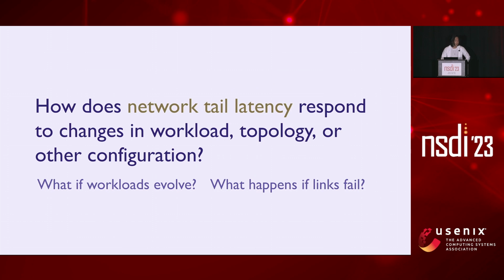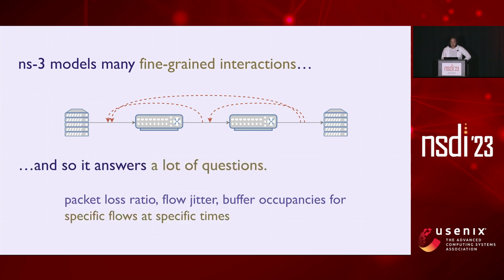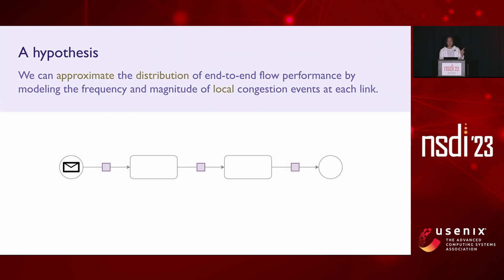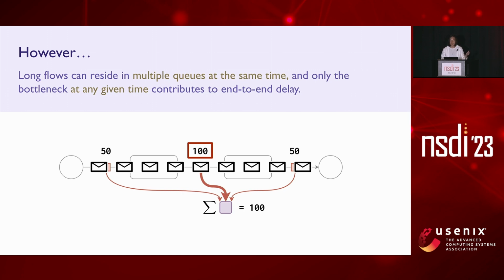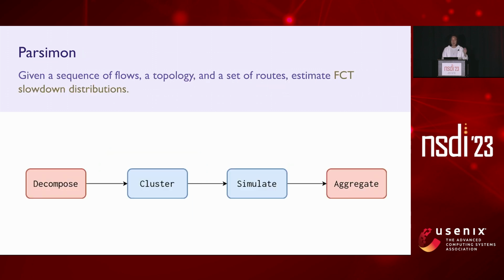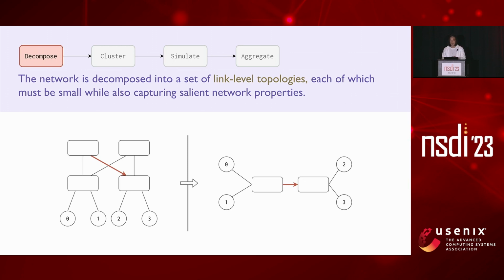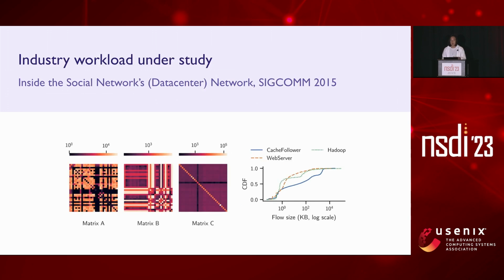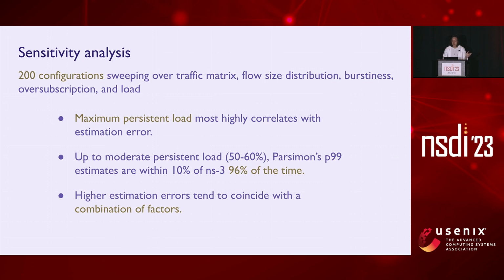NSDI '23 - Scalable Tail Latency Estimation for Data Center Networks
Scalable Tail Latency Estimation for Data Center Networks

Kevin Zhao, University of Washington; Prateesh Goyal, Microsoft Research; Mohammad Alizadeh, MIT CSAIL; Thomas E. Anderson, University of Washington

In this paper, we consider how to provide fast estimates of flow-level tail latency performance for very large scale data center networks. Network tail latency is often a crucial metric for cloud application performance that can be affected by a wide variety of factors, including network load, inter-rack traffic skew, traffic burstiness, flow size distributions, oversubscription, and topology asymmetry. Network simulators such as ns-3 and OMNeT++ can provide accurate answers, but are very hard to parallelize, taking hours or days to answer what if questions for a single configuration at even moderate scale. Recent work with MimicNet has shown how to use machine learning to improve simulation performance, but at a cost of including a long training step per configuration, and with assumptions about workload and topology uniformity that typically do not hold in practice.

We address this gap by developing a set of techniques to provide fast performance estimates for large scale networks with general traffic matrices and topologies. A key step is to decompose the problem into a large number of parallel independent single-link simulations; we carefully combine these link-level simulations to produce accurate estimates of end-to-end flow level performance distributions for the entire network. LikeMimicNet, we exploit symmetry where possible to gain additional speedups, but without relying on machine learning, so there is no training delay. On a large-scale network where ns-3 takes 11 to 27 hours to simulate five seconds of network behavior, our techniques runin one to two minutes with accuracy within 9% for tail flow completion times.